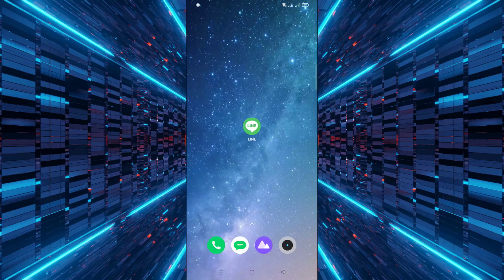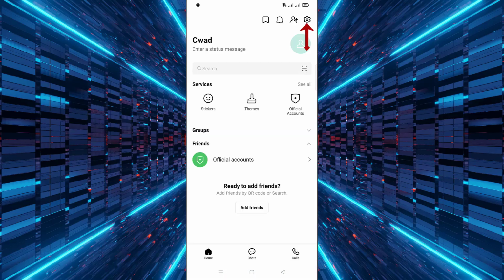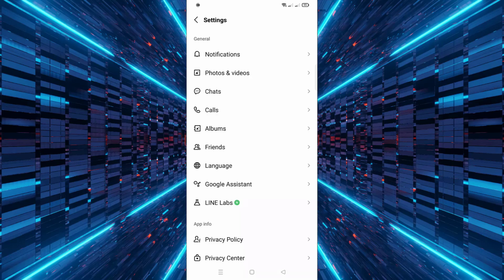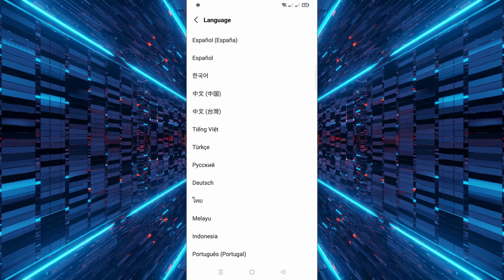How to Change Language in LINE App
In this video, you will learn how to change the language in the LINE app on your phone quickly and easily. 🌐

Whether you want LINE in English, Spanish, or any other language, this guide will help you switch your app language in just a few taps. 🔄

Using LINE in your preferred language makes chatting with friends and using all features much easier and more enjoyable. 💬

Follow these tips to customize LINE settings and make the app fit your needs perfectly. ⚙️

Change LINE language, LINE app settings, LINE app tutorial, Mobile app language guide, LINE app tips